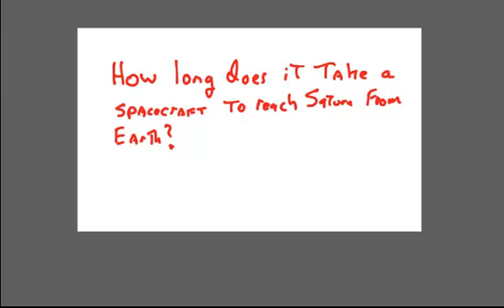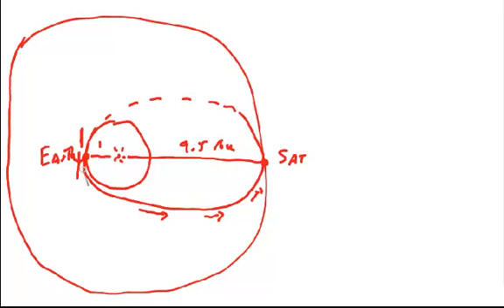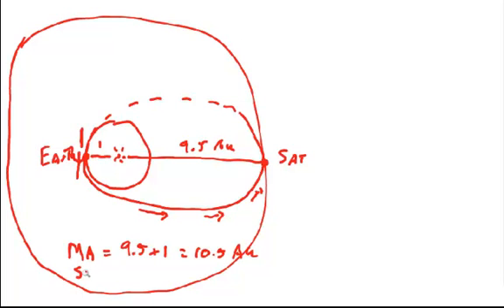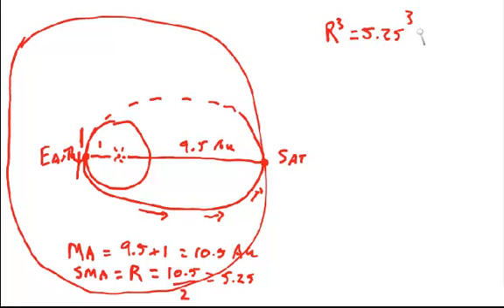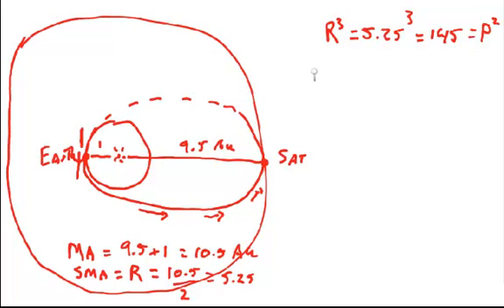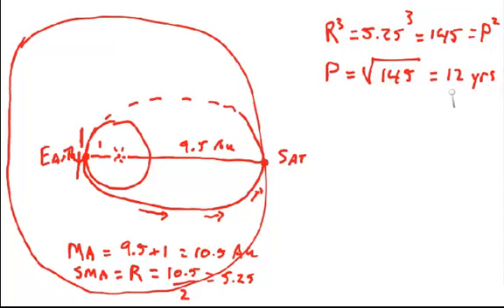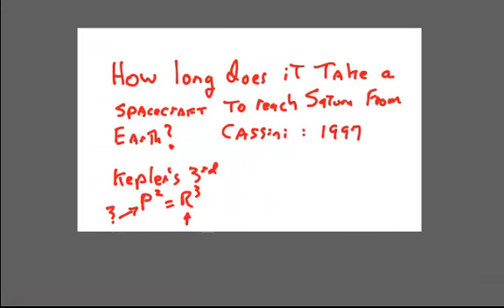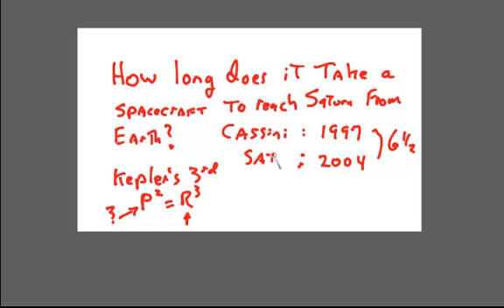Use Kepler's Third Law to Calculate How Long It Takes A Spacecraft to Reach Saturn